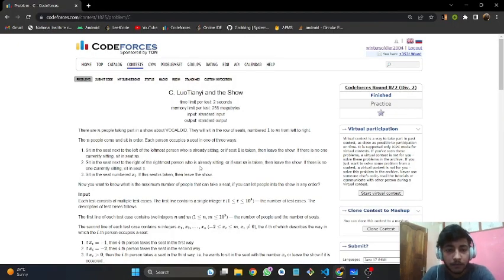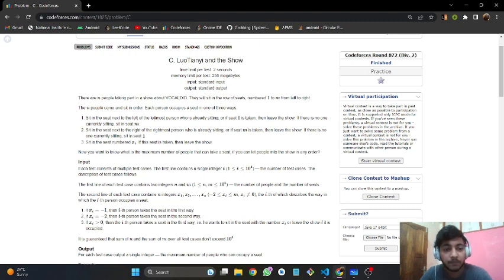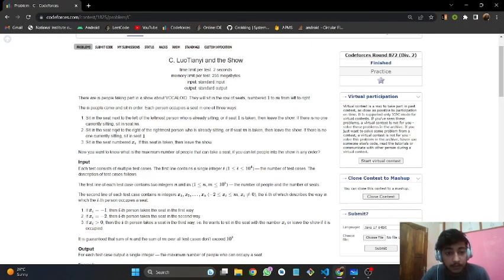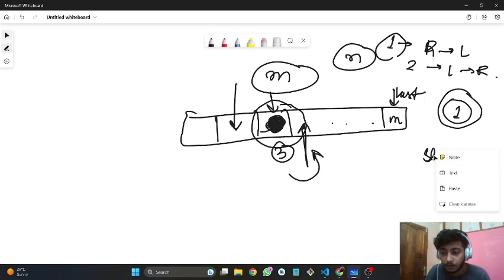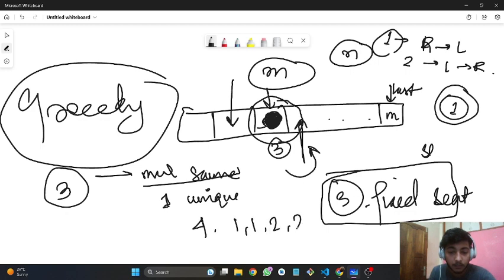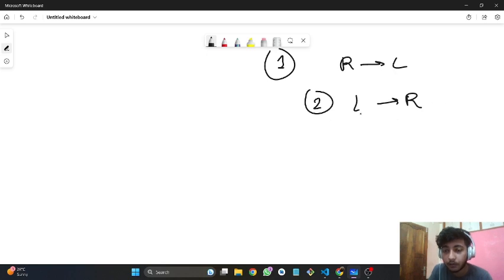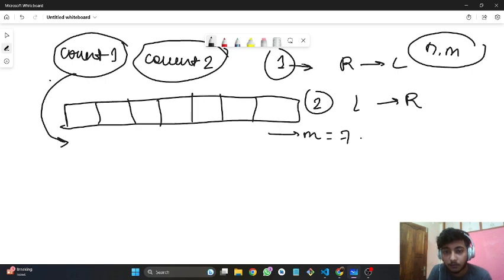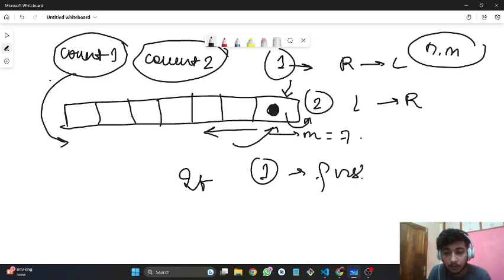C. LuoTianyi and the Show | Codeforces Round 872 (Div. 2) | DCC NIT-A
Codeforces Round 872 (Div. 2) || C. LuoTianyi and the Show Solution || Tejas (EE'25)

Happy Coding!